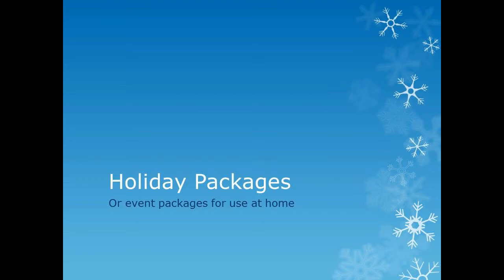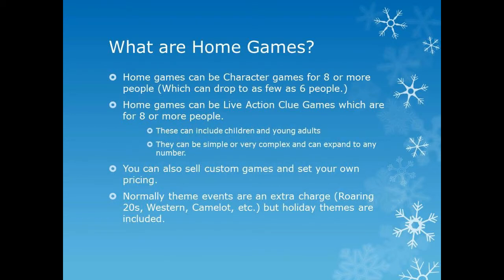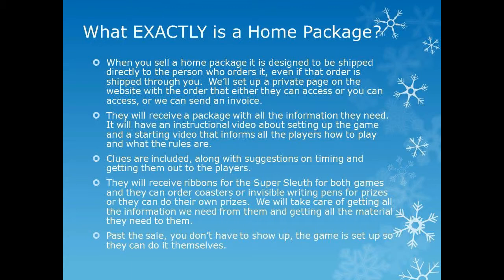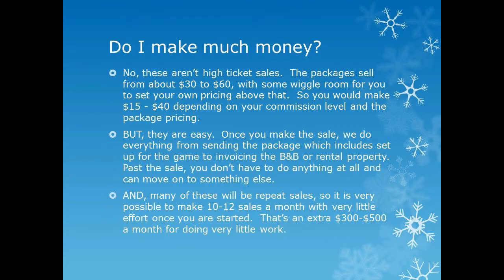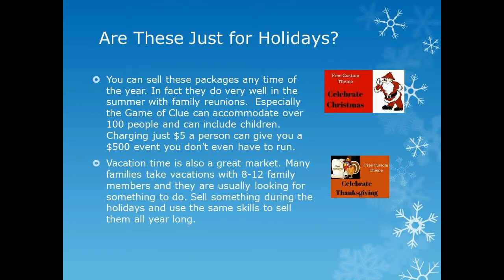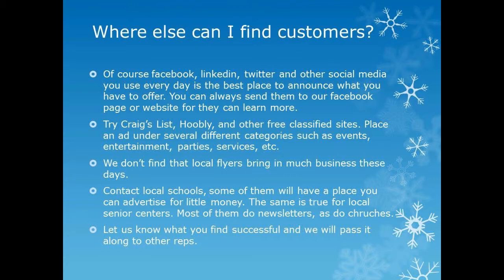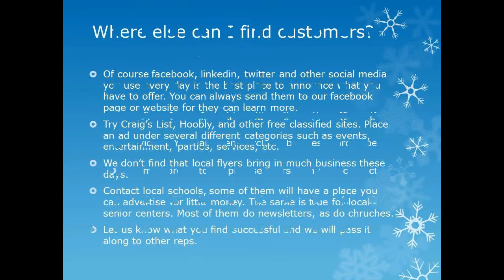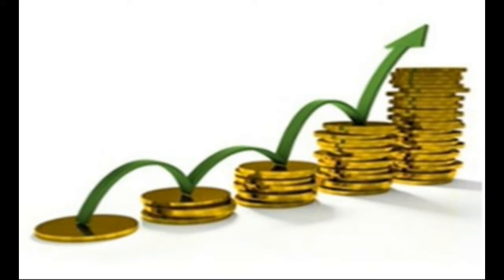Step Into Mystery Training Holiday Packages and Home Games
Holiday Packages and Home Packages are the same thing. They can be used for parties, reunions, vacations, and all kinds of social gathering and they are designed to be sold so that the purchaser can put the event on themselves without any need for you to attend or run it.